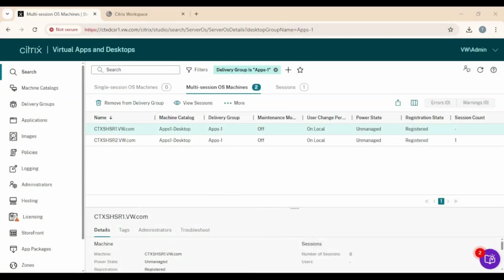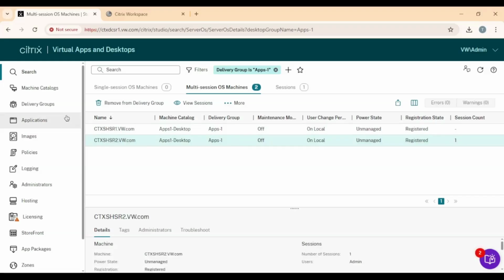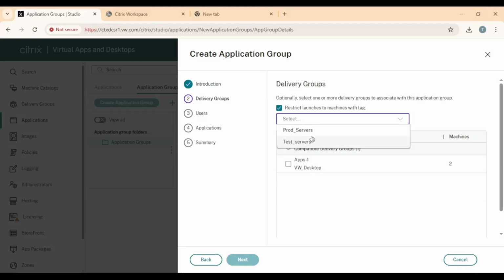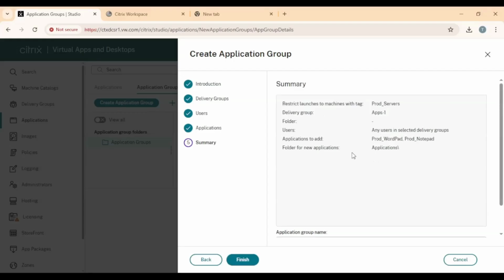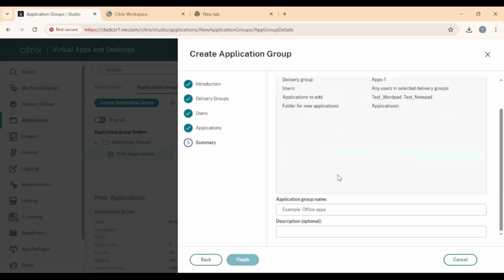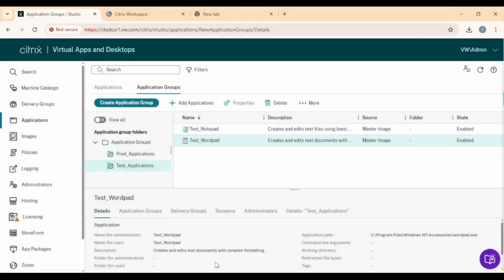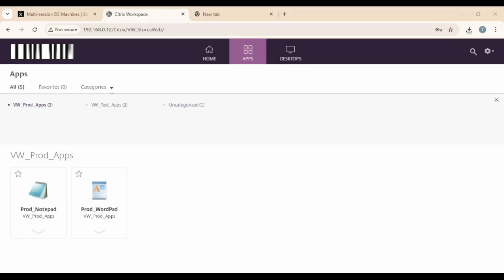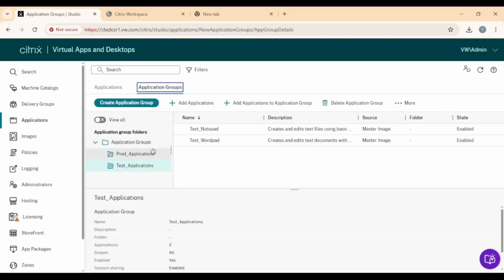Video 20 — What are Application Groups & Tags | Mastering Citrix Virtual Apps and Desktops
🔧 Video 20 — Deep Dive: Citrix Application Groups & Tags

In this architect-level tutorial we explain what Application Groups and Tags are in Citrix Virtual Apps & Desktops (CVAD), why they matter for delivery design, and how to use them to simplify app lifecycle, targeting, and upgrades. This video is built from the viewpoint of a Citrix Architect — you’ll get practical patterns, naming conventions, troubleshooting tips, and demo-ready examples you can apply in production.

In this video you will learn:
Clear definitions of Application Groups and Tags and how they differ.
Real-world design patterns for targeting, pilot rollouts, multi-site routing, and temporary access.
Best practices for naming, governance, and automation.